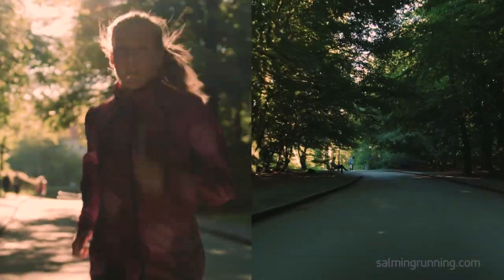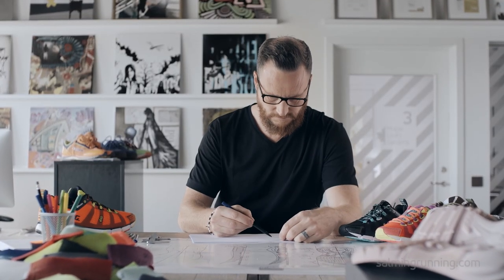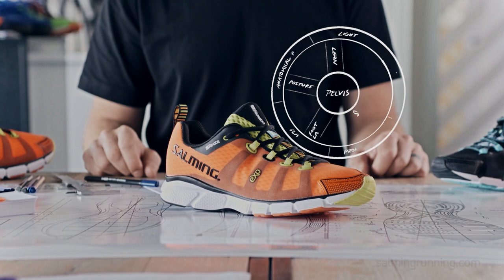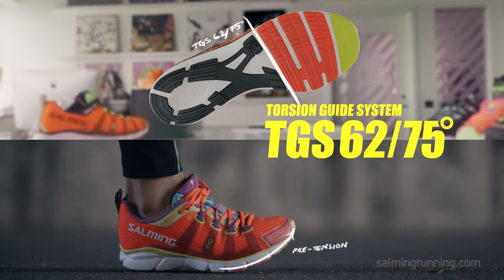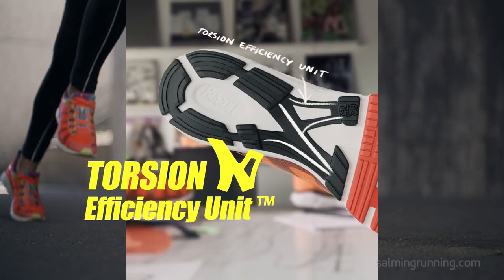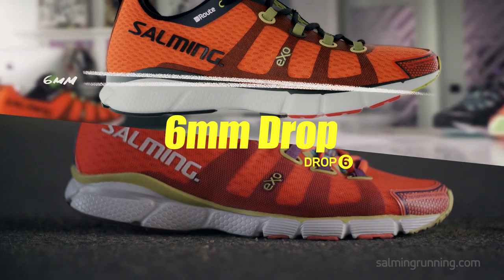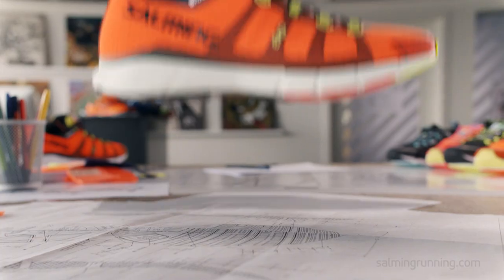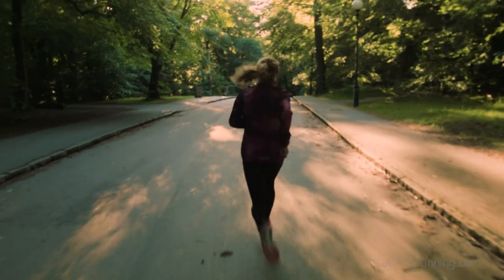Salming EnRoute 2017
The development process of the EnRoute has been based on
Salmings Natural Running Support System™ which facilitates for
every runner to find and stay in their natural running stride. We’ve
been aiming for an icon - a Salming Running shoe that would stand
the test of time, a shoe that you could run in no matter what foot
strike or running form.